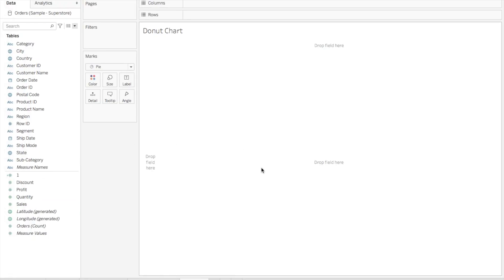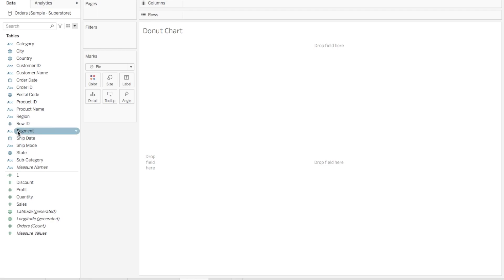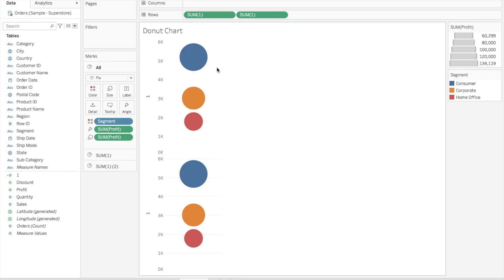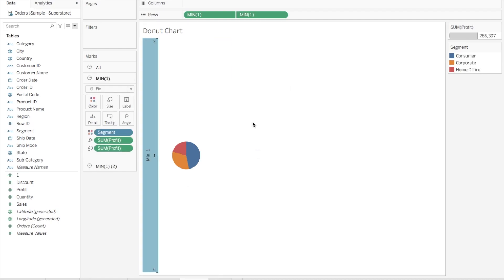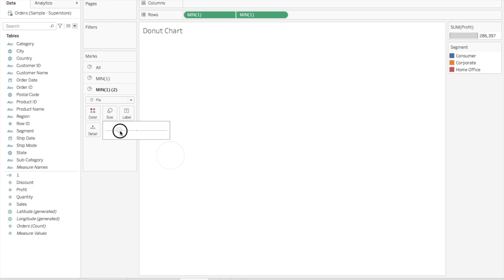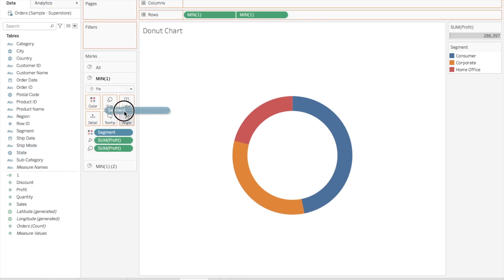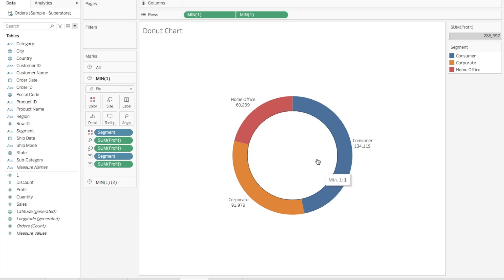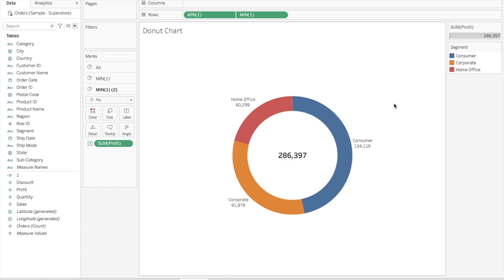Make Stunning Donut Charts in Tableau — Quick & Easy!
Learn how to create Donut Charts in Tableau and make your dashboards visually engaging and insightful! 🍩📊

In this step-by-step tutorial, I’ll show you how to build Donut Charts from scratch, customize colors, labels, and integrate them into interactive dashboards that tell a story with your data.

🎯 What You’ll Learn:

What a Donut Chart is and when to use it

How to create a Donut Chart in Tableau easily

Customizing colors, labels, and formatting for clarity

Making your Donut Charts interactive for dashboards

Tips for clean and professional visualizations

By the end, you’ll be able to create eye-catching, interactive dashboards using Donut Charts to present your data effectively.

💡 Perfect For:
Beginners and intermediate Tableau users looking to improve dashboard design and data storytelling skills.